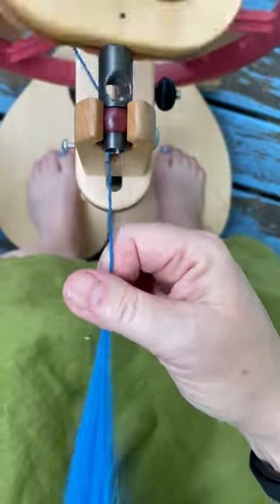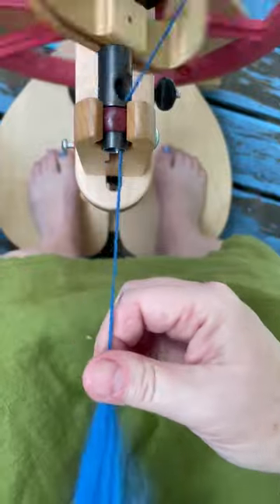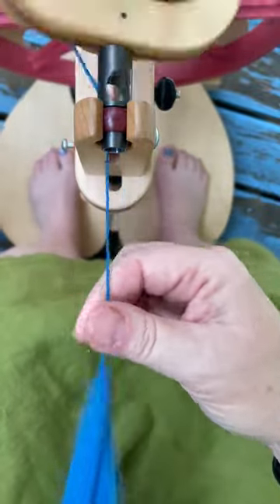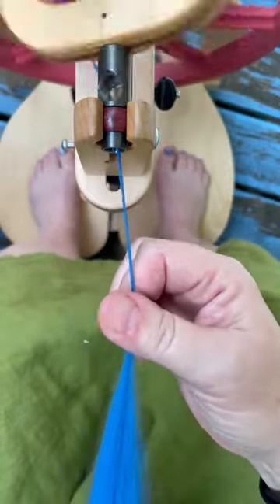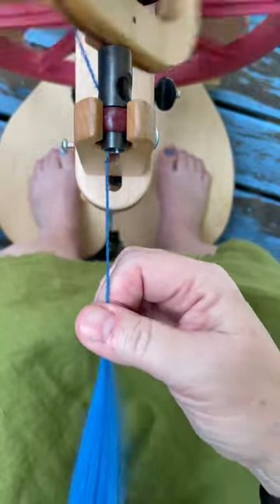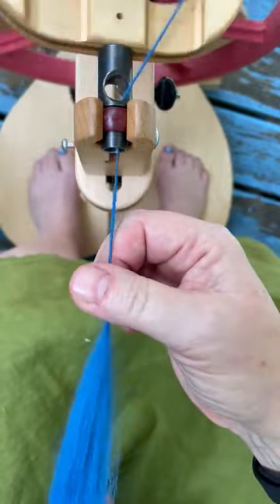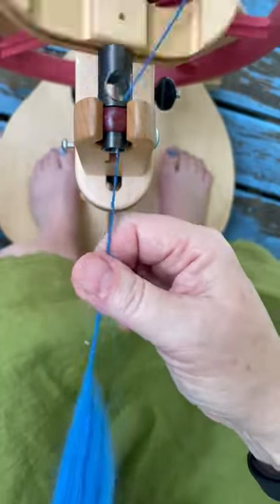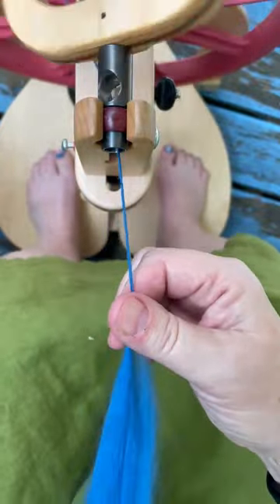Summer Sample Along: Woolen draft on combed top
Worsted to Woolen Sample Along
Drafting woolen from the end of combed top, forward and backwards.